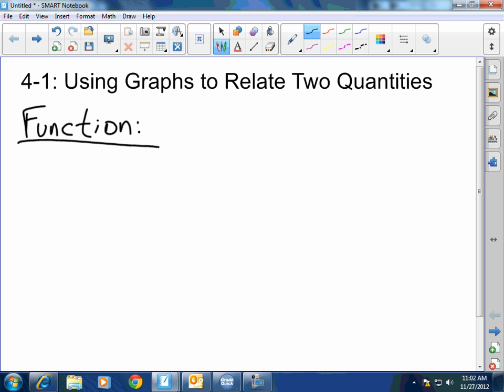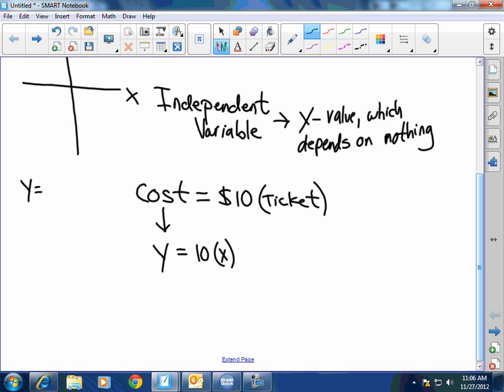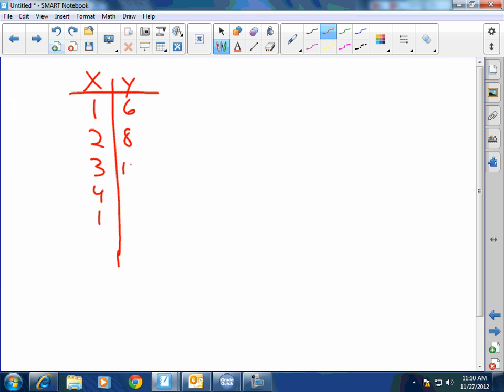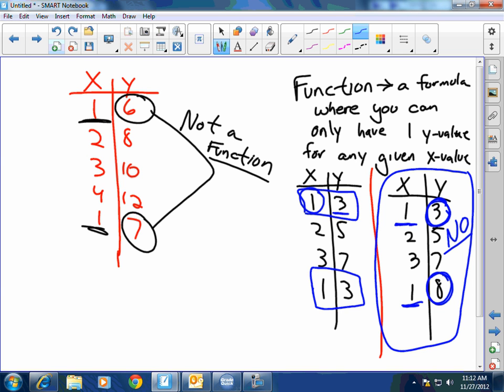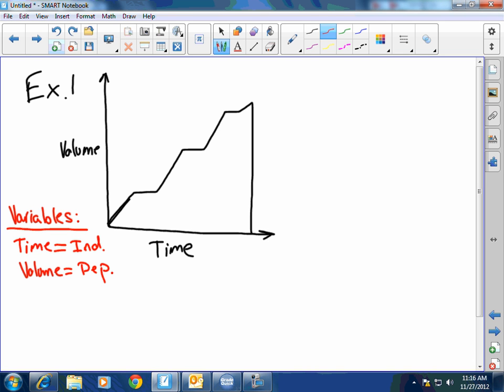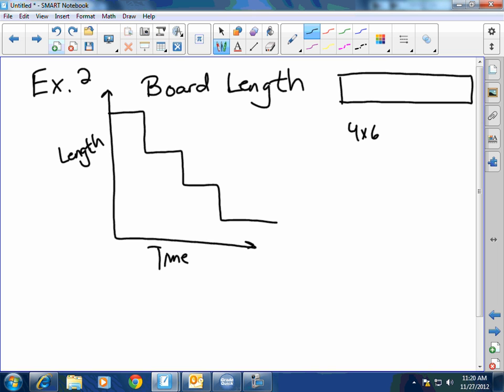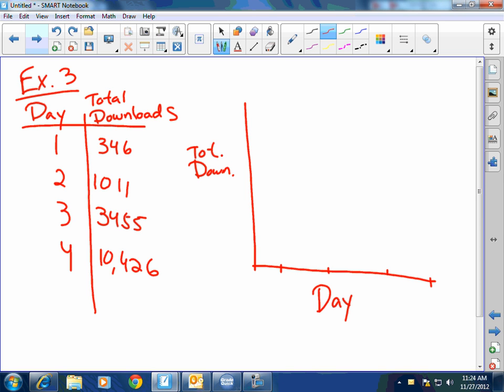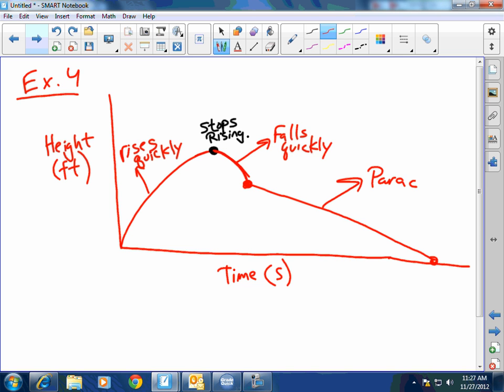Algebra I: Using Graphs to Relate Two Quantities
Algebra I: 4-1 - Using Graphs to Relate Two Quantities